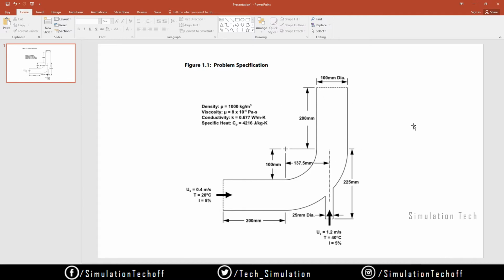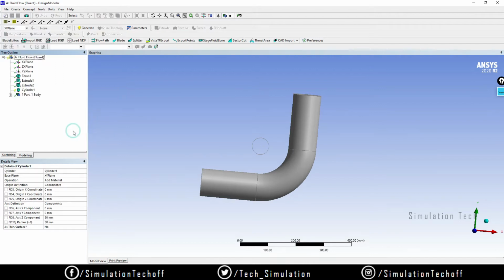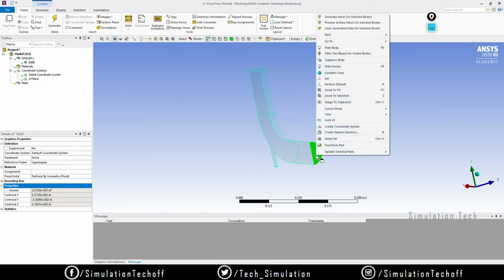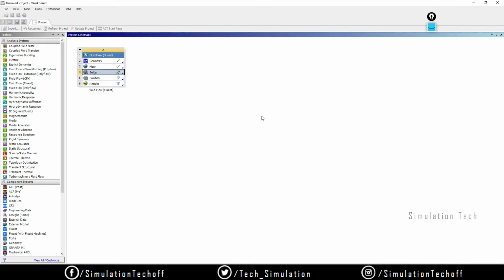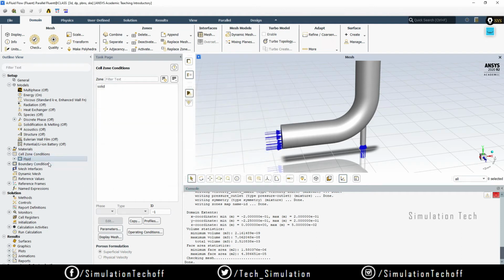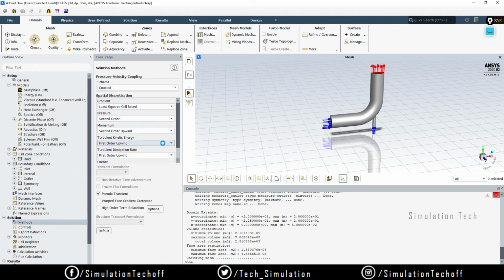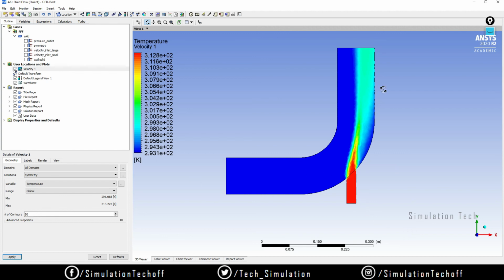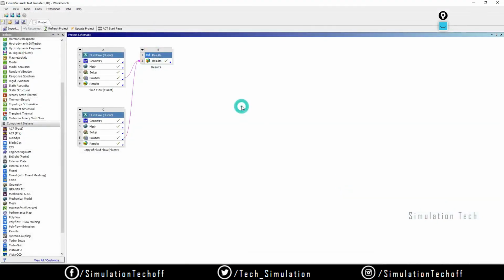Flow Mix and Heat Transfer Analysis in 3D Elbow Pipe Lesson 03 Ansys CFD Fluent